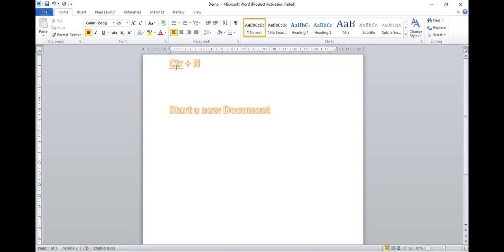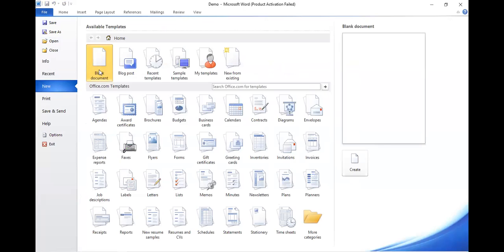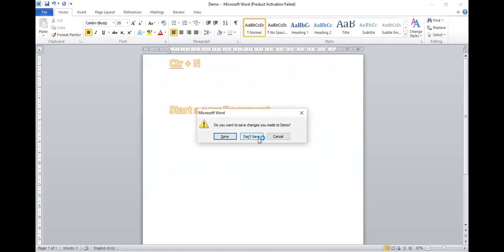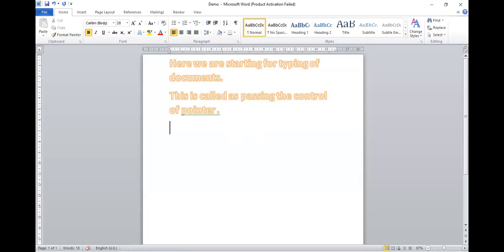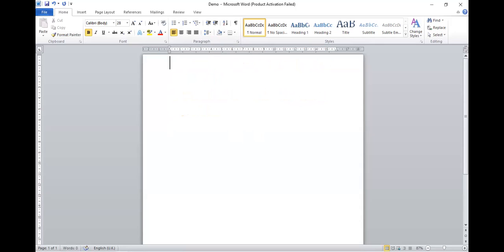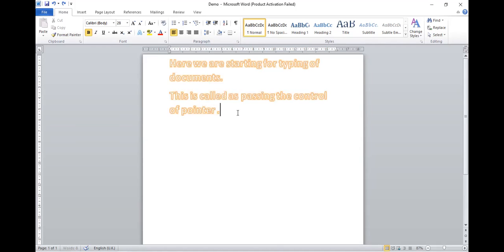Adding and Deleting Text in MS Word Document